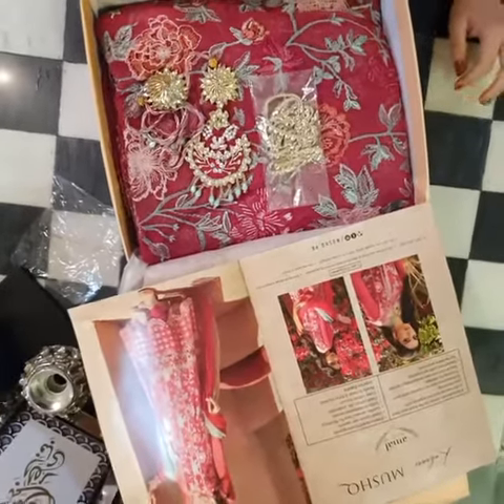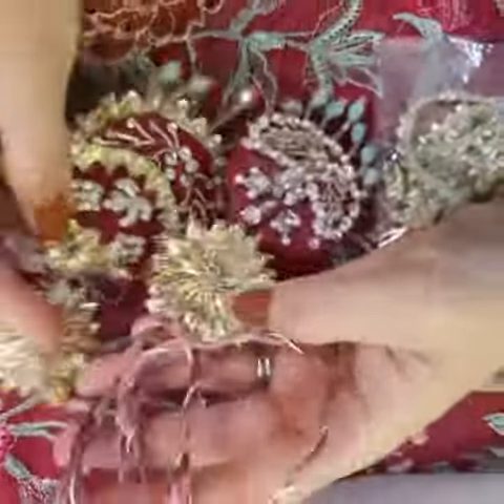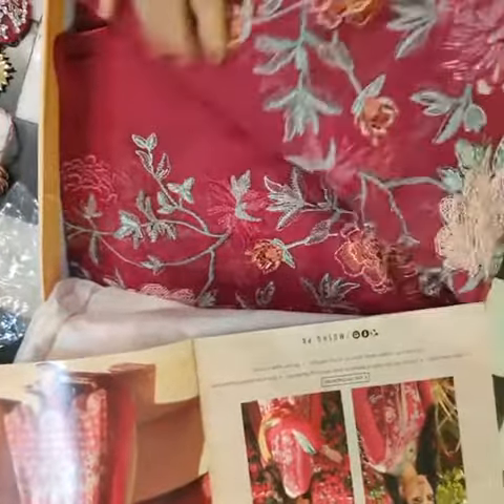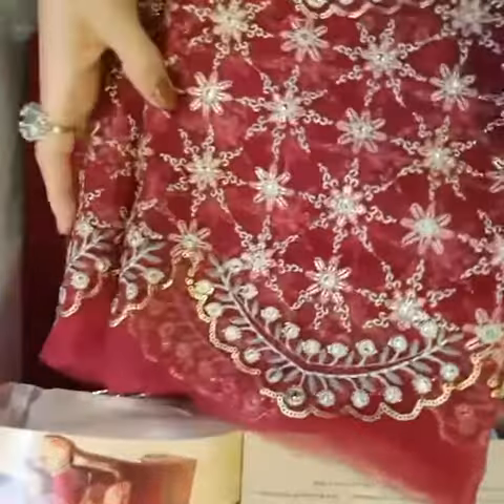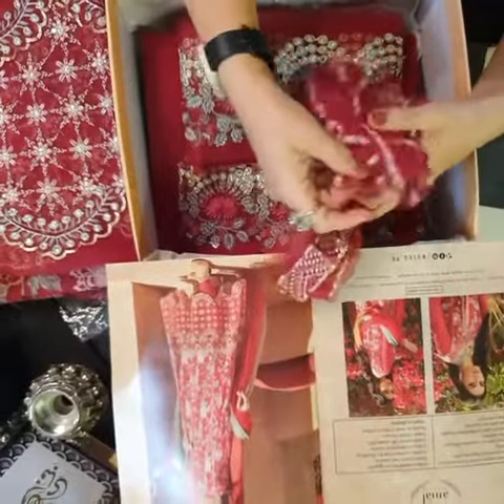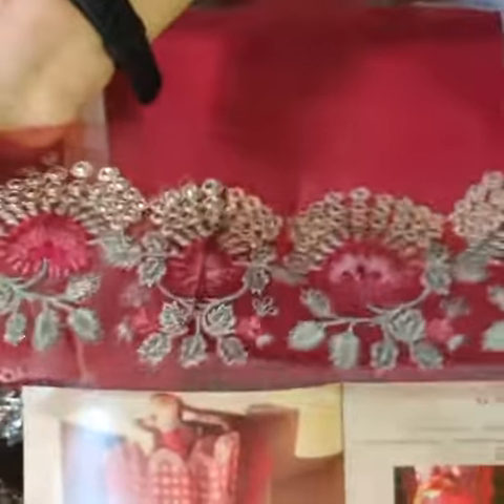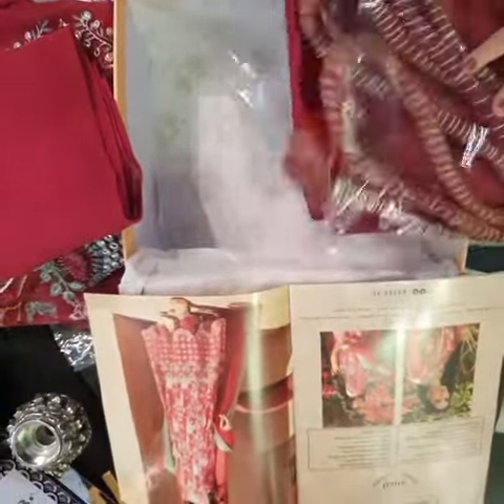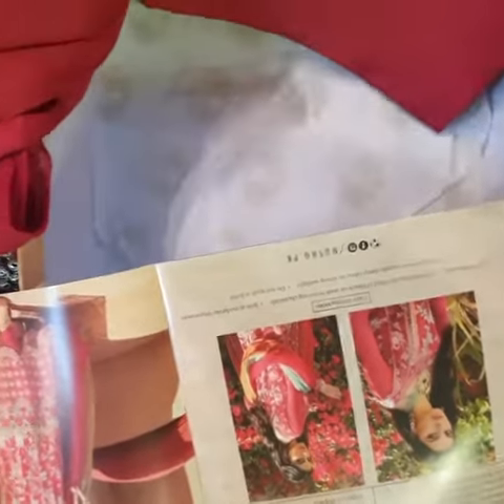unboxing of mushq chiffon. original brand hub😍😍😍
original brand hub# aneyshahid